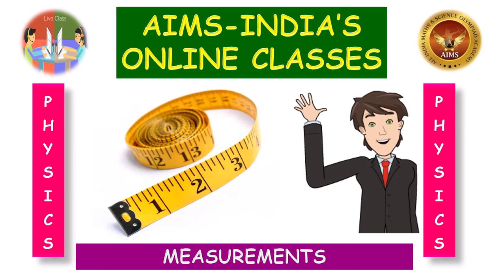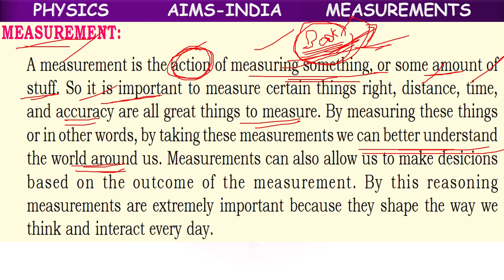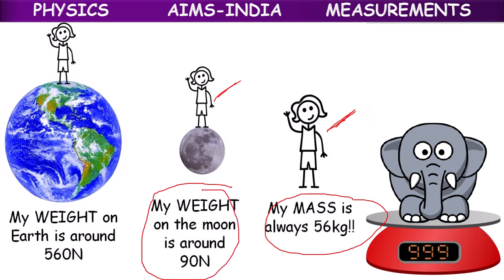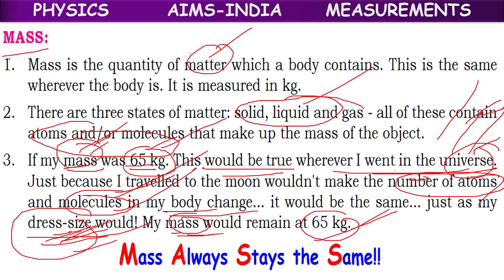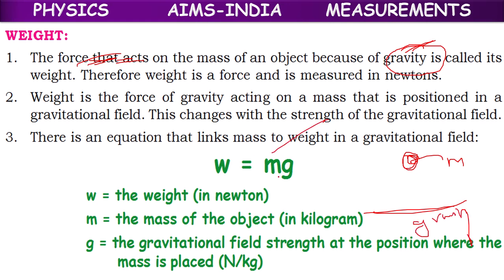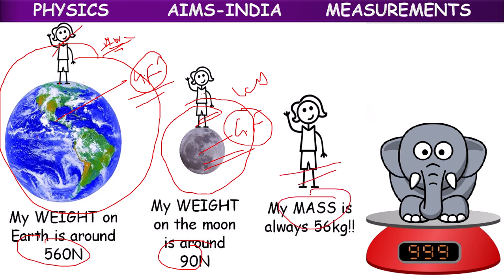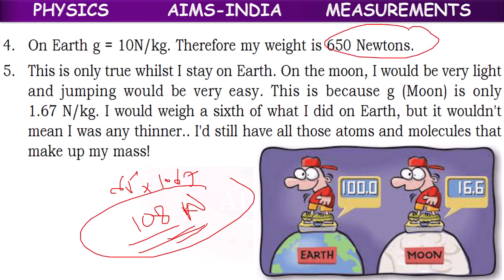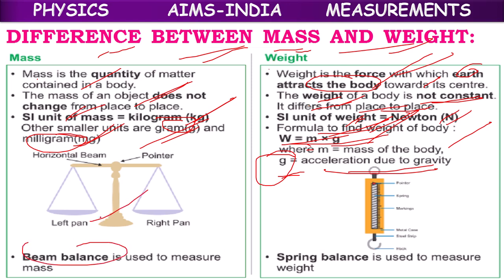7TH | TOPPERS | PHYSICS | MEASUREMENTS | PART 01 | AIMS-INDIA